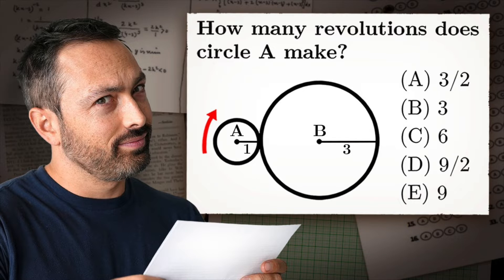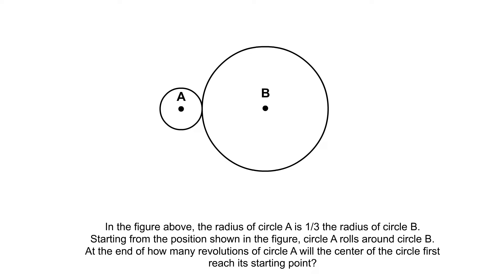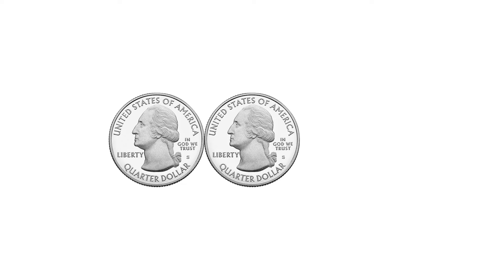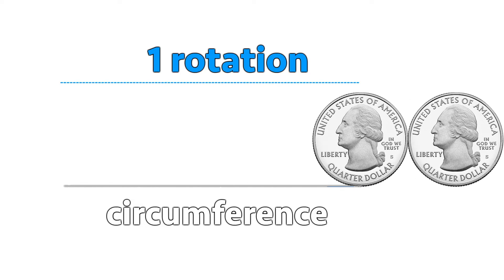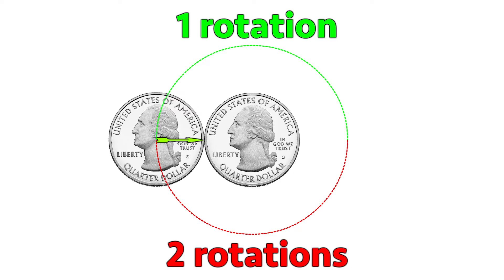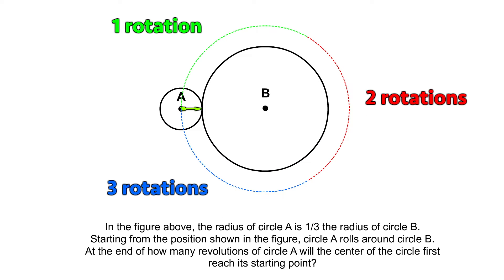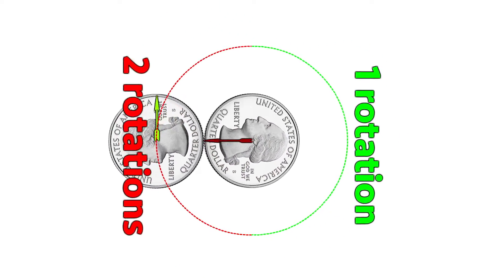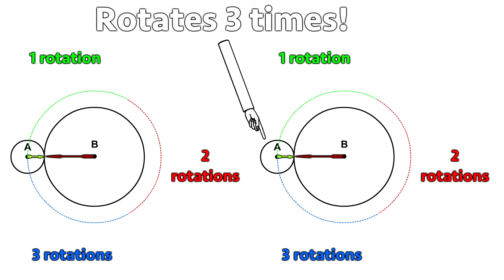Reacting to Veritasium: The SAT Question Everyone Got Wrong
I really enjoyed the video on Veritasiums channel that I wanted to enjoy it again by making a reaction video.